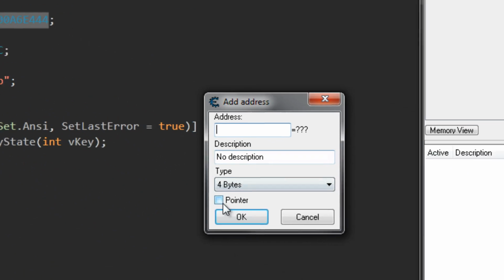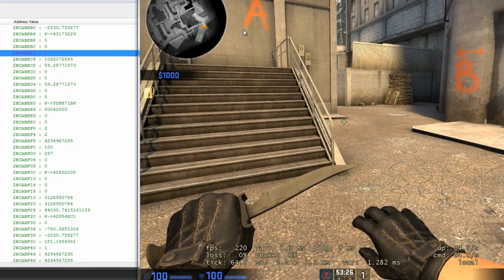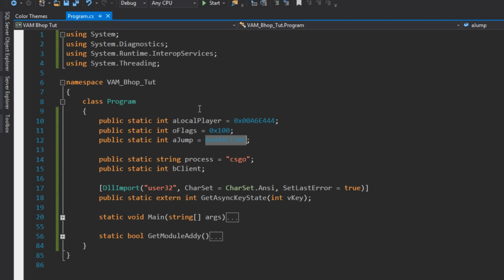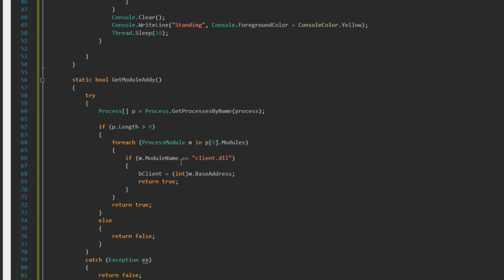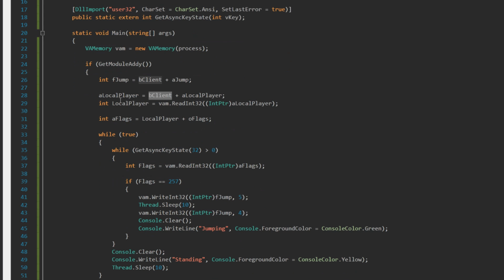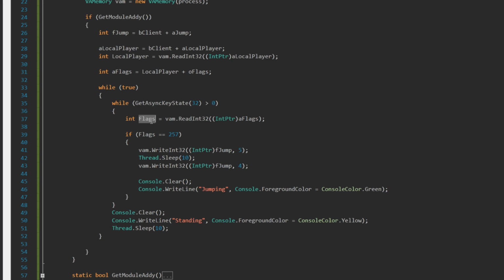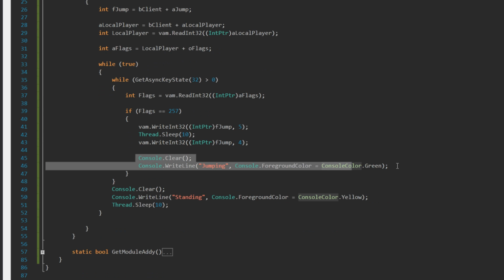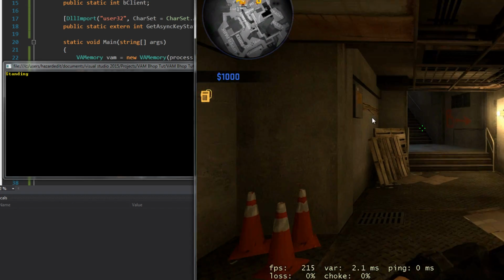How to make a Bunnyhop for CS:GO Cheat 2020 Tutorial Game Hack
best cheats for csgo this year
In this Tutorial I am going to show you  How to make a Bunnyhop for CS:GO Hack, specifically for counter strike global offensive in just a few simple and easy steps.
Game Hacking part 3

Skype: hazardedit